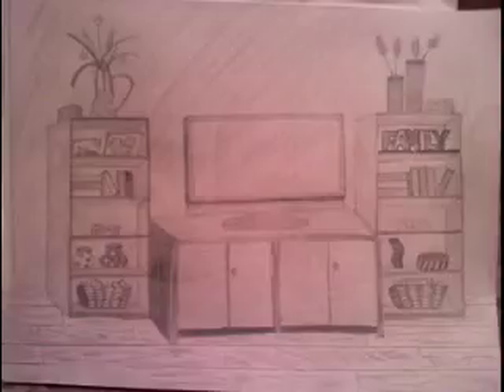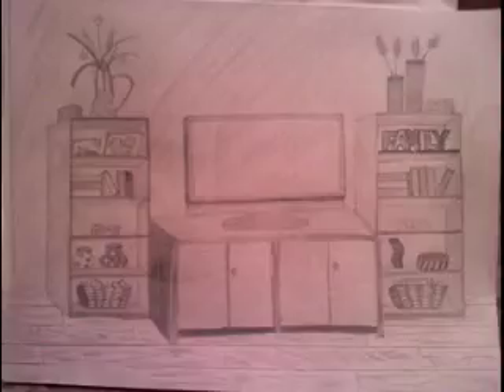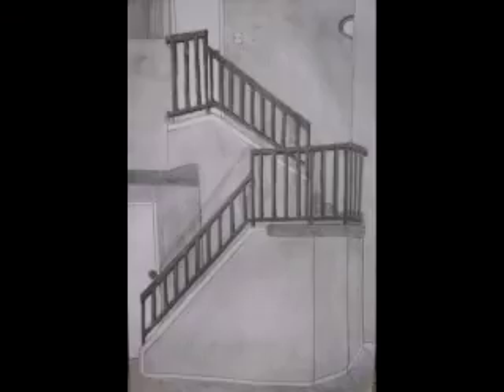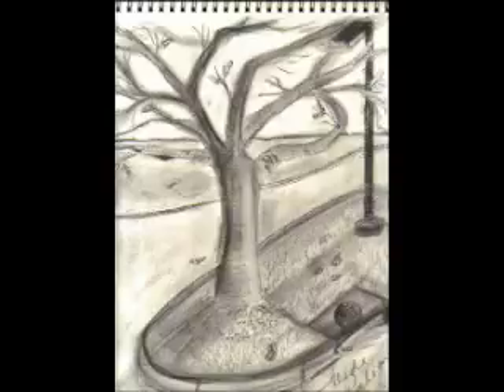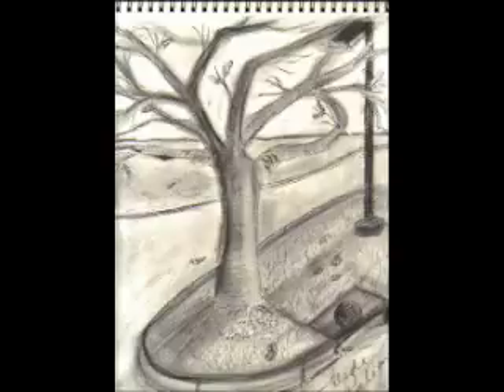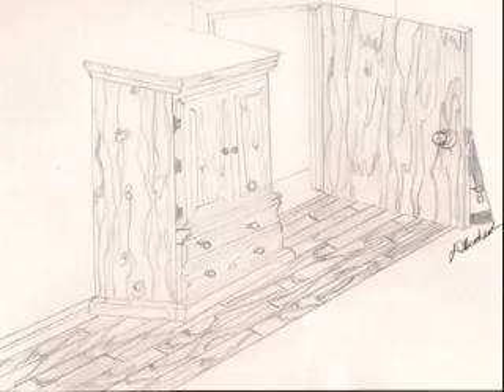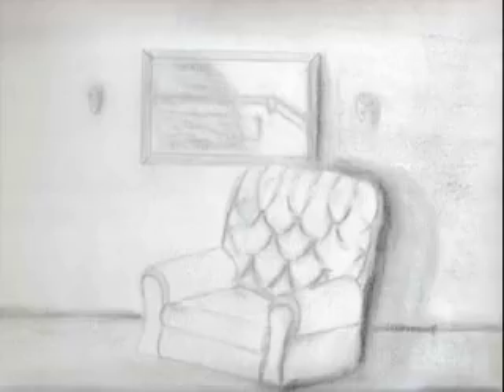w4 f109 D ue rp